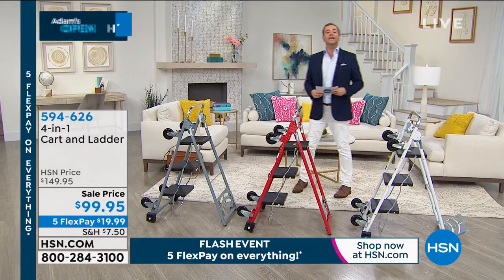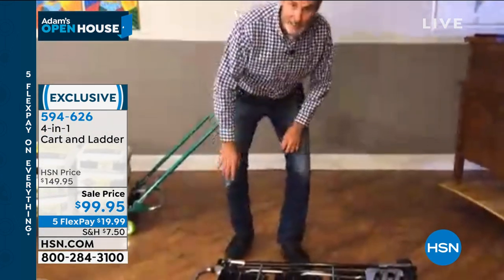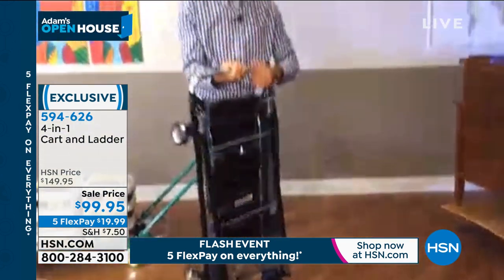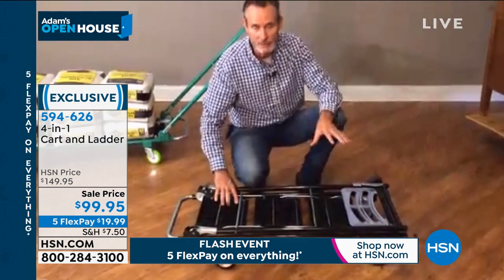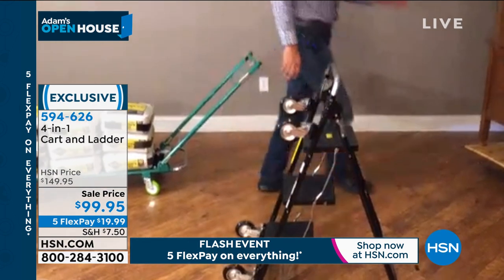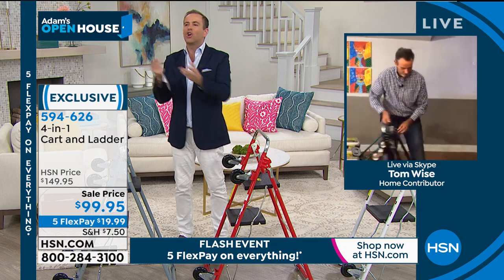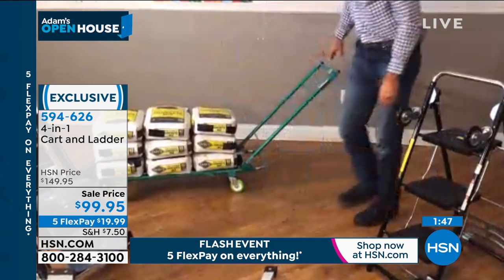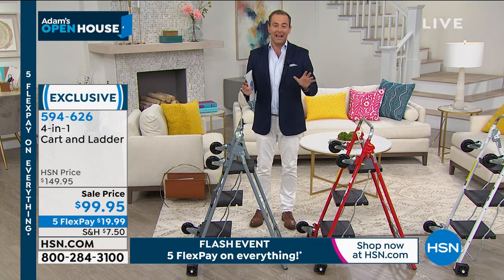4in1 Cart and Ladder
4in1 Cart and Ladder
You can always use a sturdy steel cart for moving and carrying items throughout the house. When it also can be used as a dolly, trolley and ladder you'll use it all the time for light and heavy hauling and climbing needs. It's easy to assemble for any of its four uses, and the rubberized wheels traverse all surfaces. You'll also appreciate how it folds for easy storage. Move furniture, filing cabinets or water jugs. This dandy does it all.

    4in1 Cart
     Adjustable handle
     3piece stabilizing bar
     Stabilizing bolts
    2 Stationary wheels
    2 Swivel wheels
    Hardware
    Hex wrench
    Combo flat wrench
    Instructions